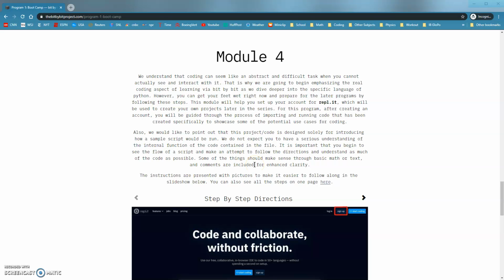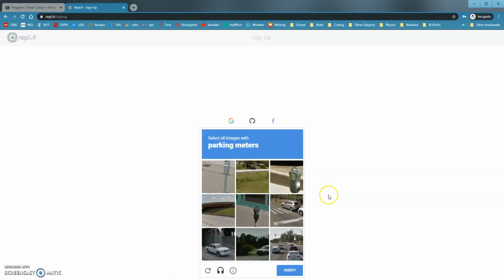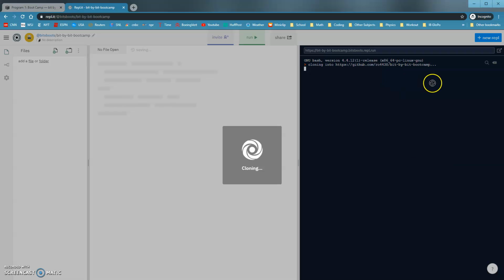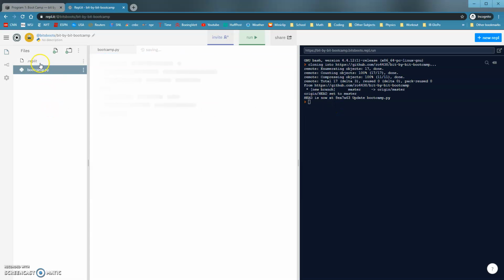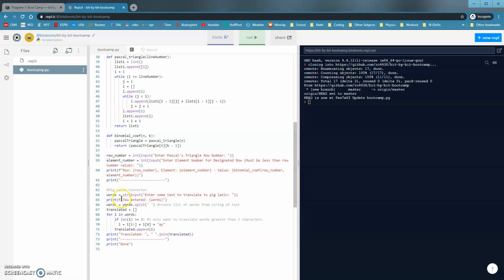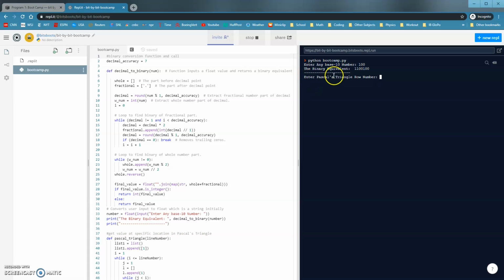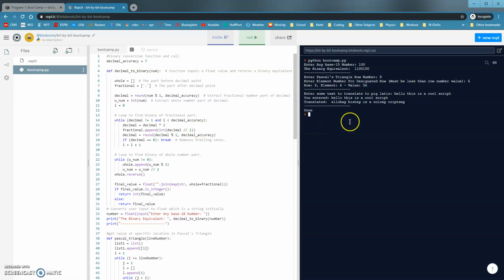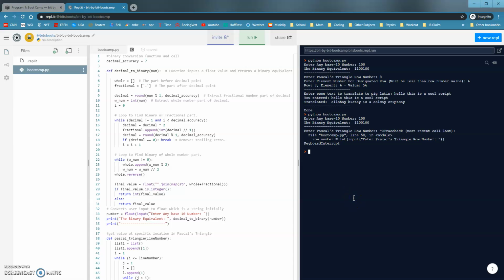bit by bit Bootcamp Program Module 4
A short walkthrough of setting up an account on repl.it and importing code that you can run on your local machine!